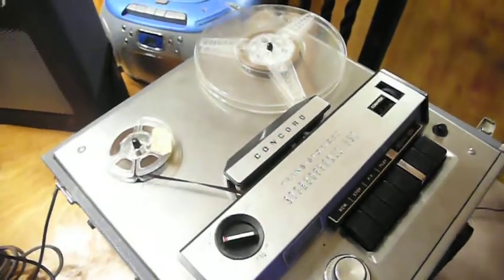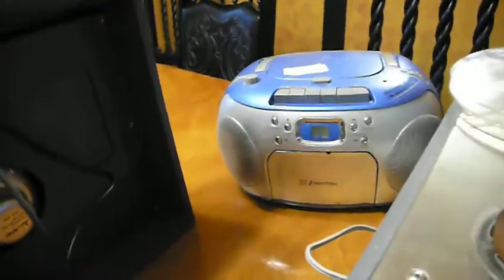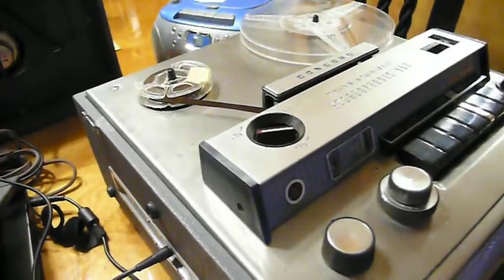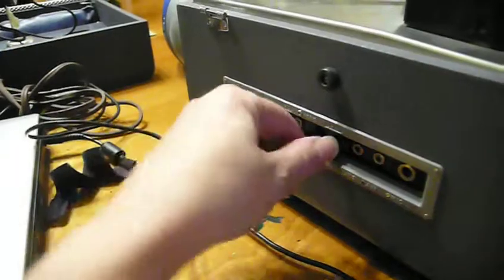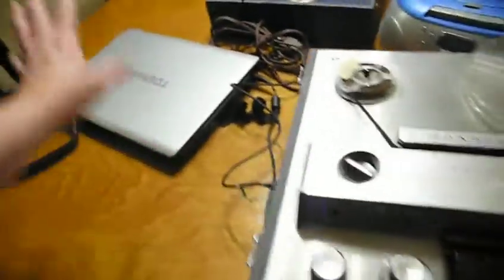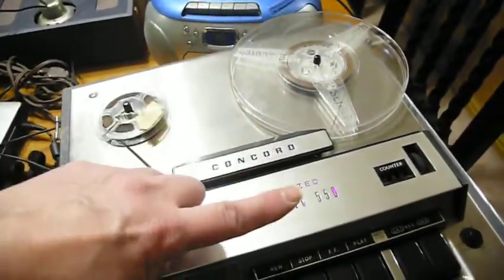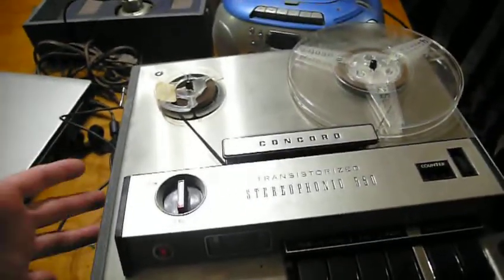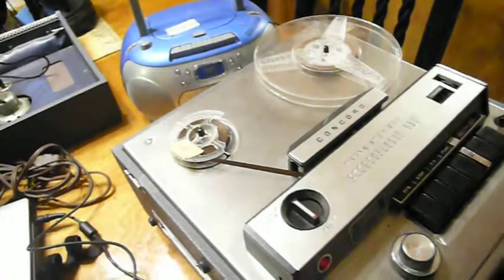Transferring Reel to Reel and Cassette Tapes to Computer Files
My mother taped everything and I have thousands of reel to reel and cassette tapes to do. Have a BLESSED day!